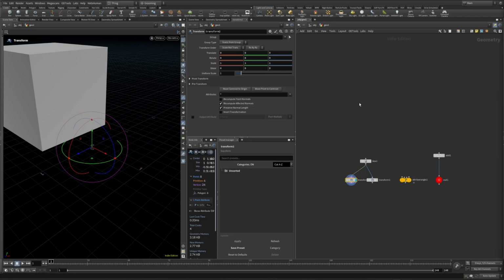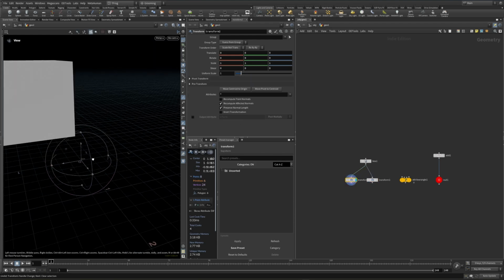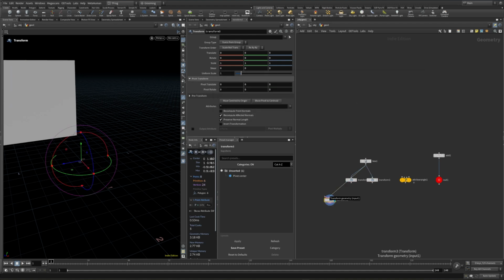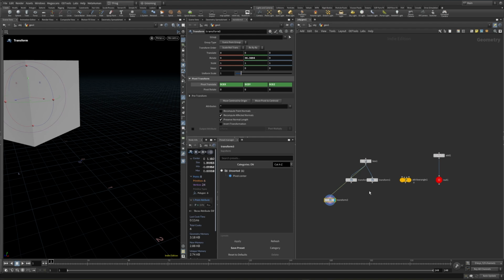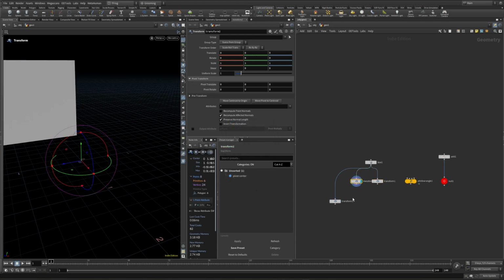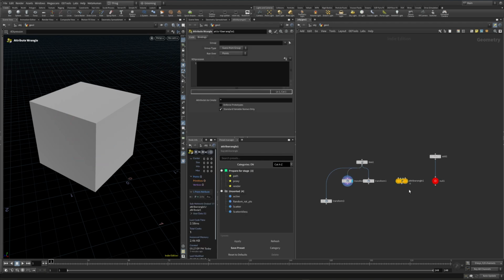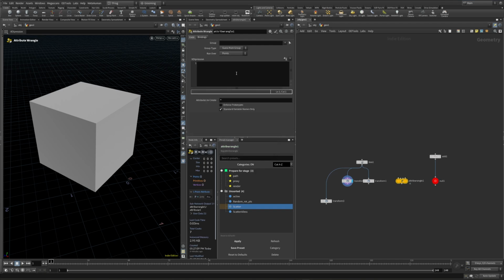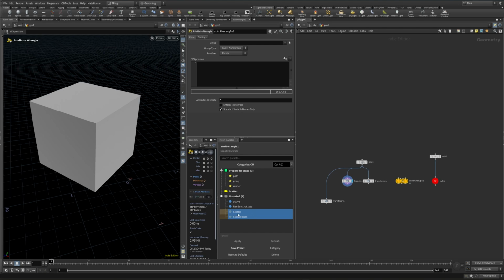Preset Manager | Houdini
An efficient method to save and organize node presets in SideFX Houdini.